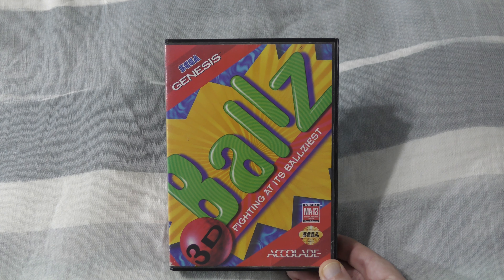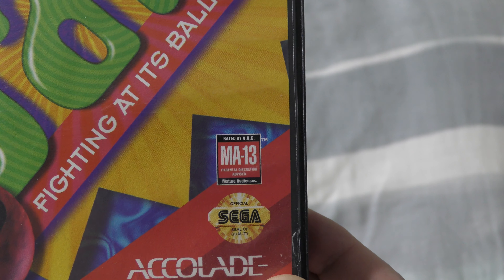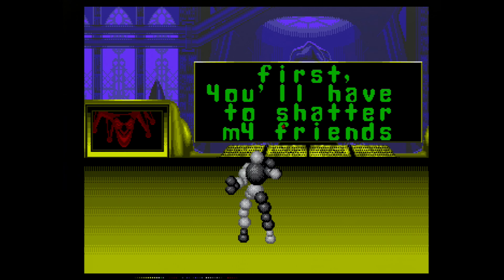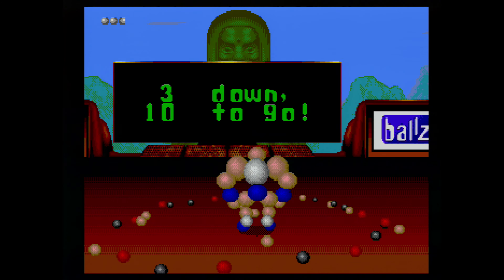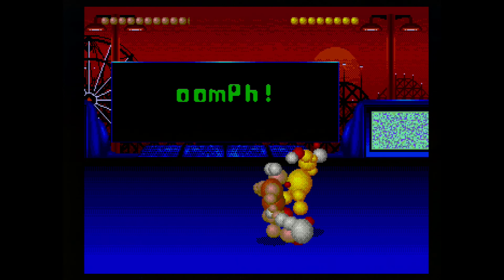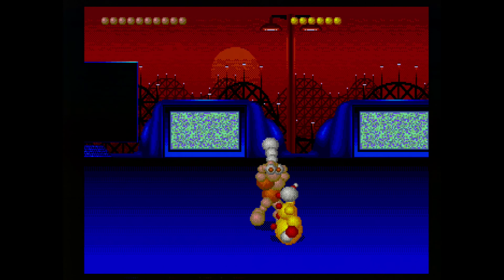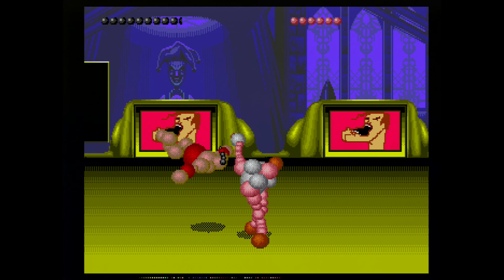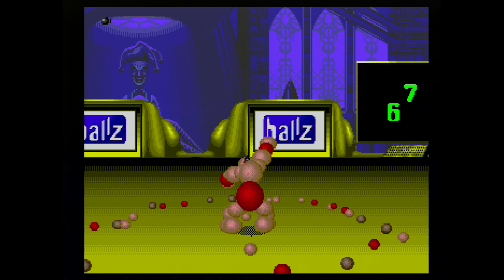Ballz 3D (Sega Genesis) - Zilog and Moto #77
Have ya got Ballz?

.sorry. I know that's a lame intro, but I had to. Anyway, this week's game is Ballz 3D from Accolade and PF Magic for the Genesis. Ballz 3D is a 3D fighting game for a 2D console...and...well, you can imagine how that might have issues. However, I've got to say, it's pretty impressive to see this run on the Genesis, knowing the consoles' limitations. Don't get me wrong, it's not a great game...but it's not as bad as I was expecting, and that's always a nice surprise. I definitely recommend checking this out if you're curious how a 3D fighter would work on the Genesis, a system that didn't even have the Mode 7 functionality of the Super Nintendo.